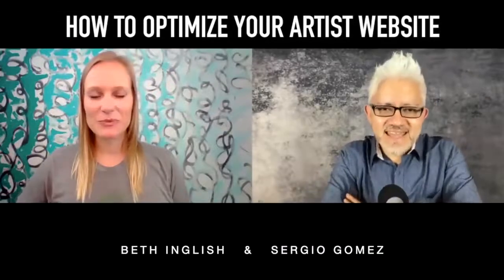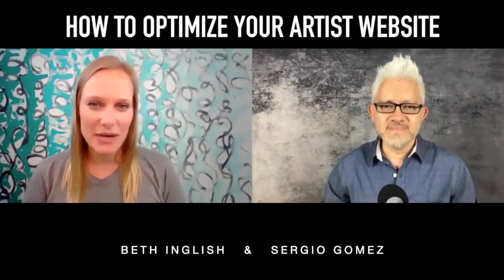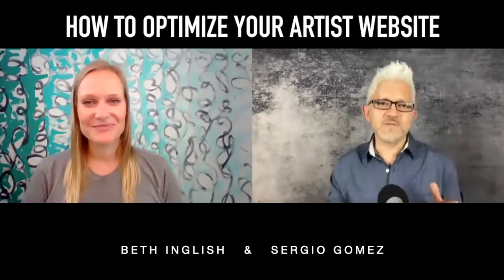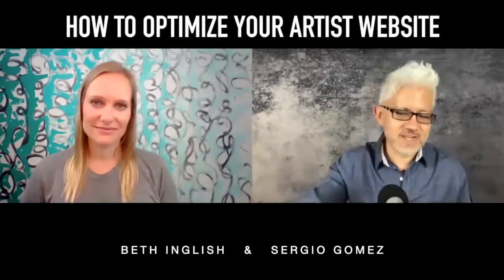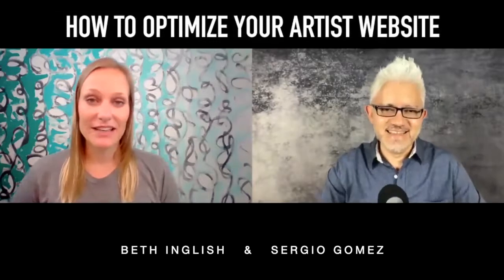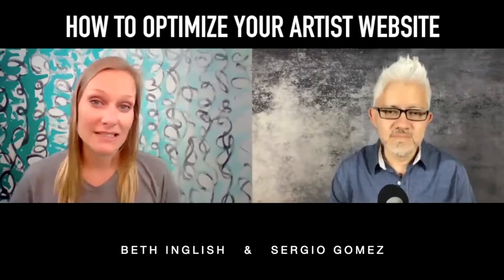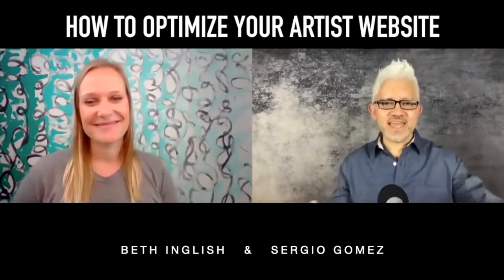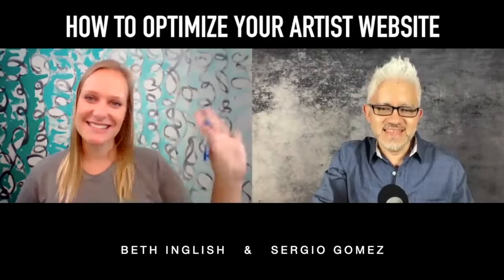How to Optimize Your Artist Website for the World Today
Is your artist website optimized to the ways people are accessing information and buying art in 2020? Covid-19 changed many things. One of them is how people buy online. In today's episode, Beth Inglish and I talk about ideas on how to optimize your website for the world today.

WORK WITH ME AND TAKE YOUR ART CAREER TO THE NEXT LEVEL. CLICK TO GET STARTED: